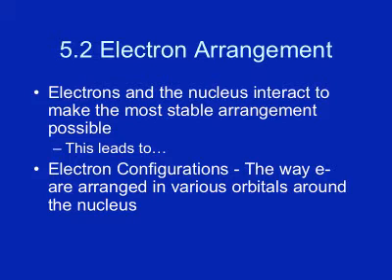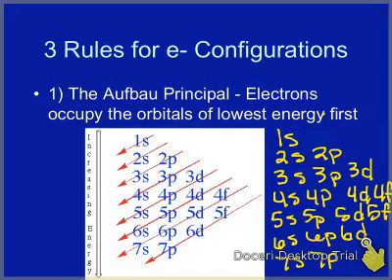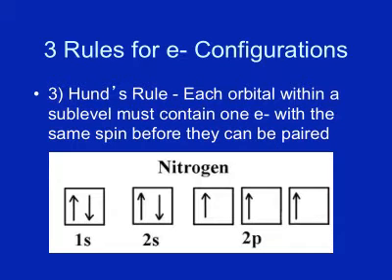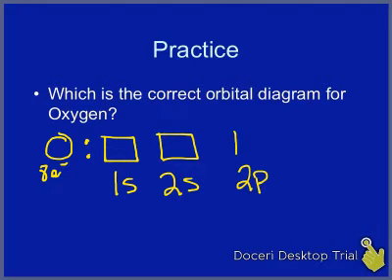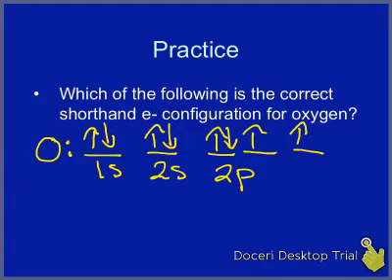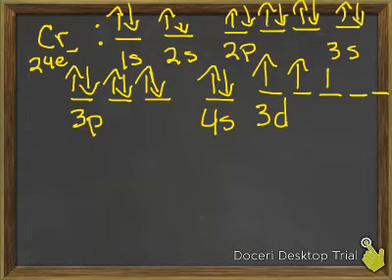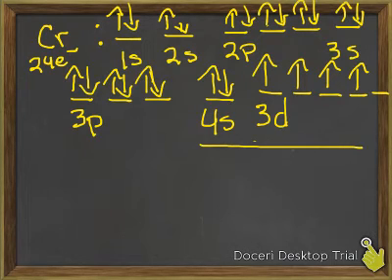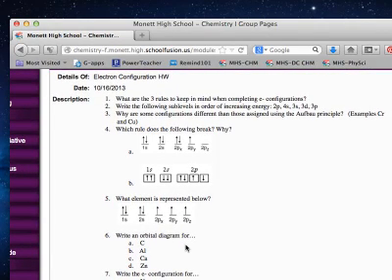CHM 4 5 2 e configurations